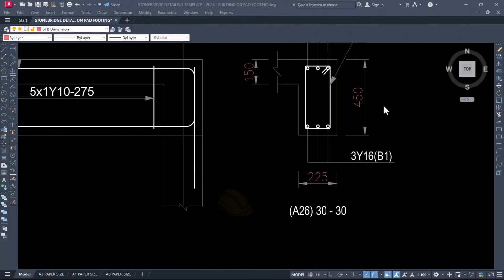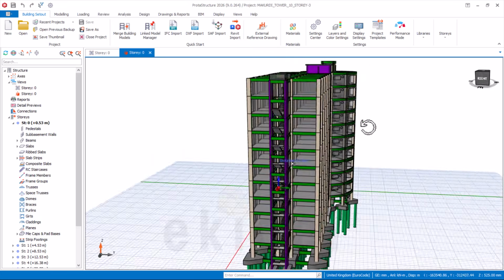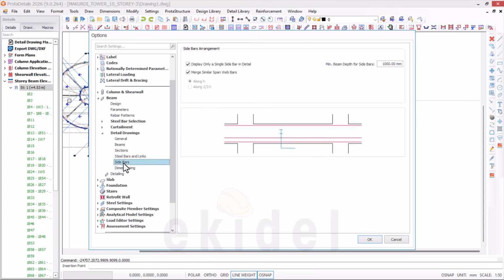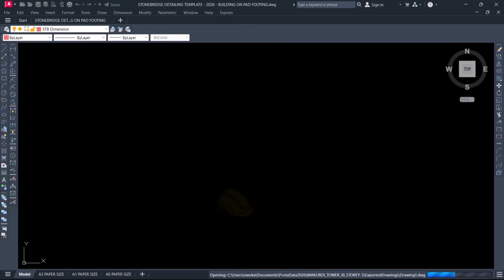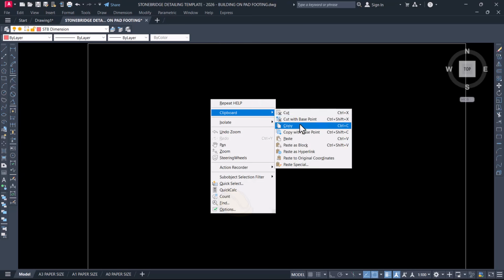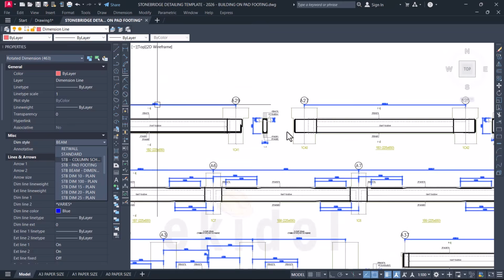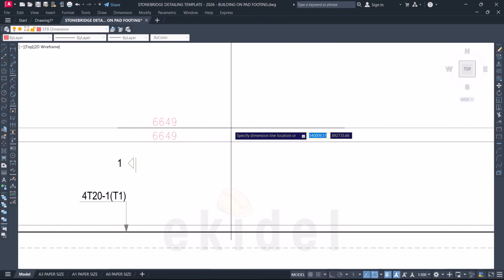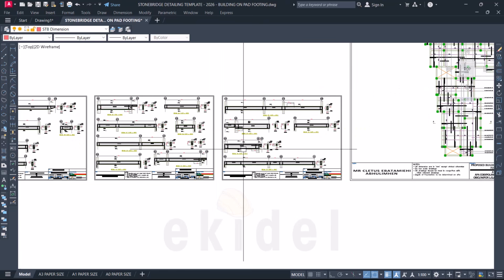Stop BEAM DIMENSION from Changing Values in Stonebridge Detailing Template 2026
In this video you learn how to stop beam dimension from changing values when performing your building structural detailing in Stonebridge Detailing Template 2026 in Autocad detailing.

New Added Detailing Templates :
- Stonebridge Detailing Template 2026 - Building with Flat Slab

- Stonebridge Detailing Template 2026 - Building on Different Foundation Level with Pad Footing and Slab Raft:

- Stonebridge Detailing Template 2026 - Building on Beam Raft Foundation with Different Foundation Level

- Stonebridge Detailing Template 2026 - Building on Different Foundation Level with Slab Raft and Wide Strip

- Stonebridge Structural Design Report Template

Important Update:
Beam Detail Dimension Value Increasing: In previous versions, users have faced challenges of dimension increment particularly in beam detail drawing and section. In this latest version the issue is corrected using smart tool specially developed to solve this issue and perfect your detailing experience why using the Stonebridge detailing template.